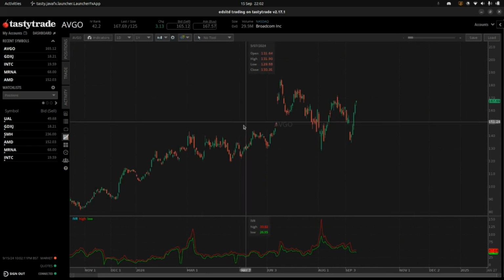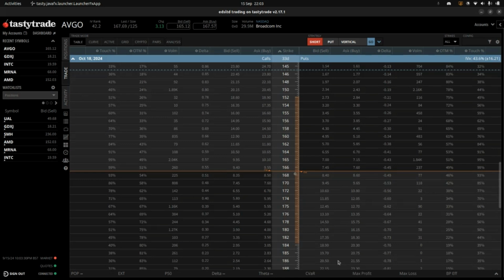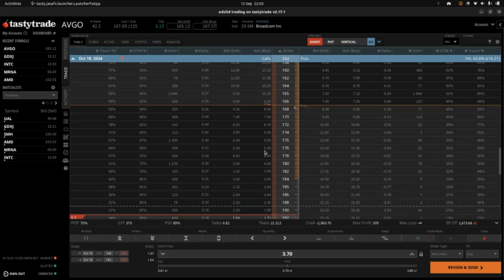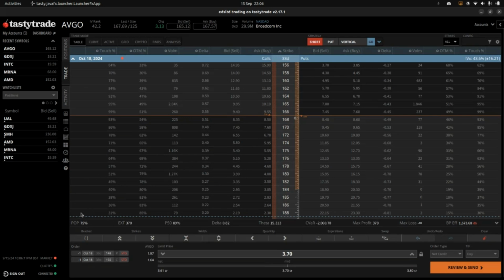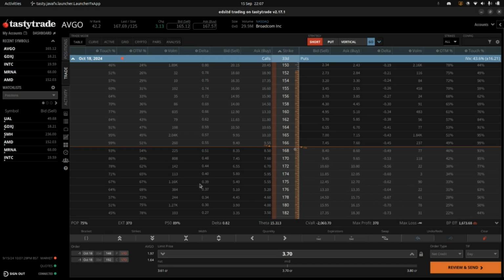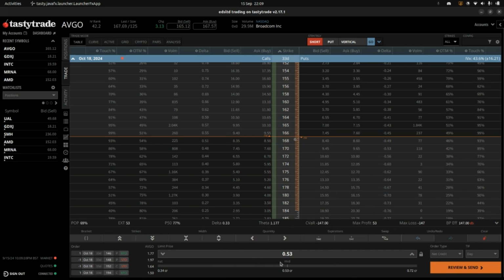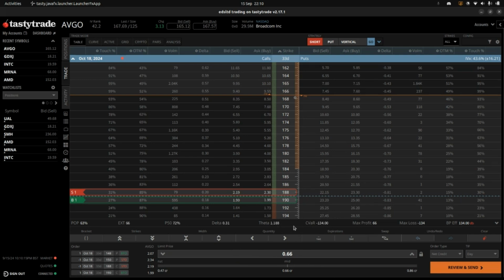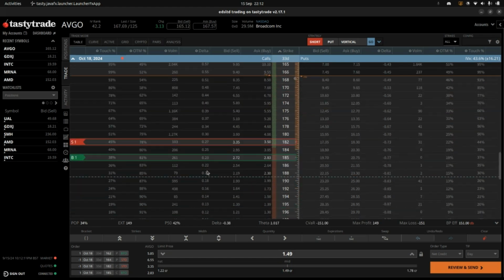Options Trading Strategies That ACTUALLY Work! 2024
Open a TastyTrade Account In this video, we dive deep into the most effective options trading strategies that can help you maximize your profits and minimize your risks in 2024. Whether you're a beginner or an experienced trader, our comprehensive guide covers a variety of tactics including spreads, straddles, and iron condors, ensuring you have the tools you need to succeed in the dynamic world of options trading. We’ll explore real-life examples, key tips for risk management, and common pitfalls to avoid. Join us as we unlock the secrets to making informed trading decisions and achieving your financial goals.